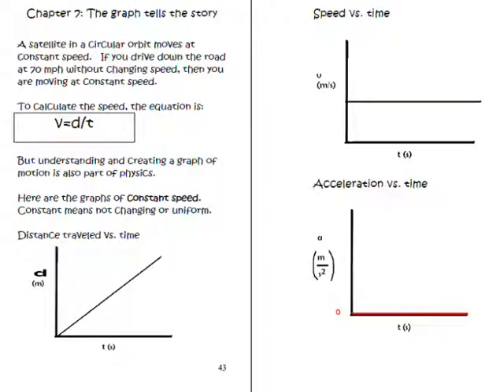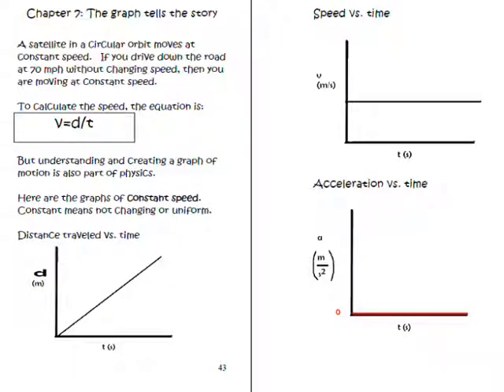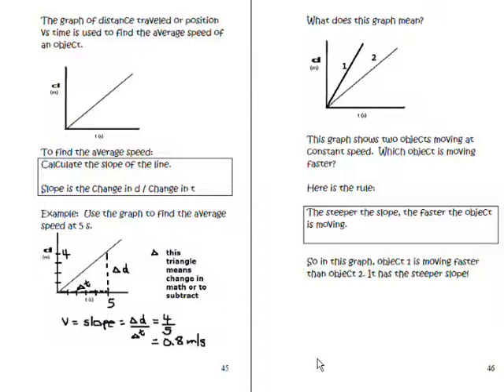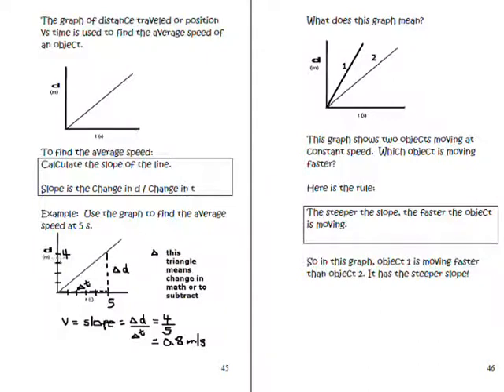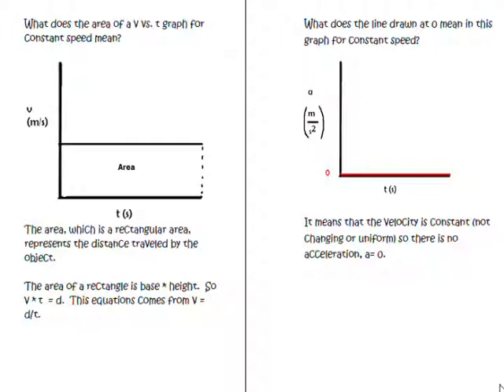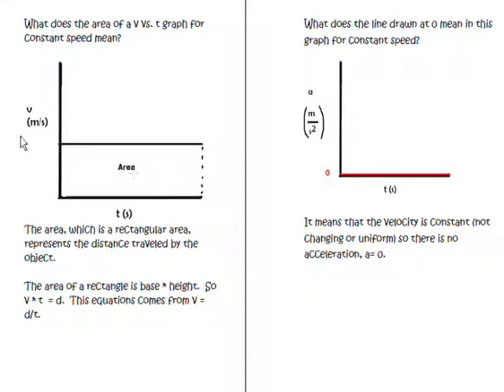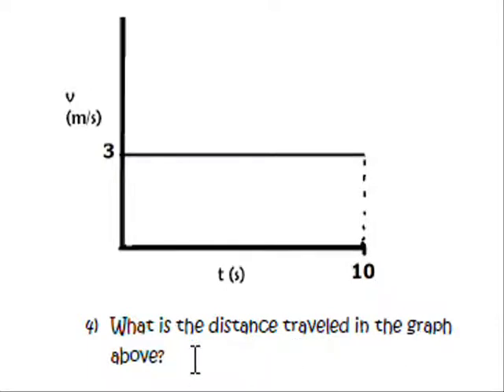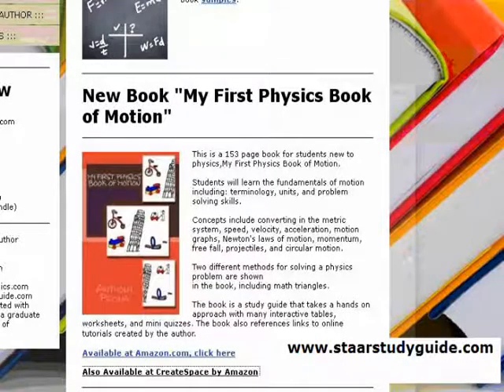Physics Tutorial: motion graphs constant speed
Books and ebooks by longhornphysics video author available This tutorial shows motion graphs of d vs t, v vs t, and a vs. t for constant speed and the meaning of the graphs.  Tutorial from a section of a book named, My First Physics Book of Motion available